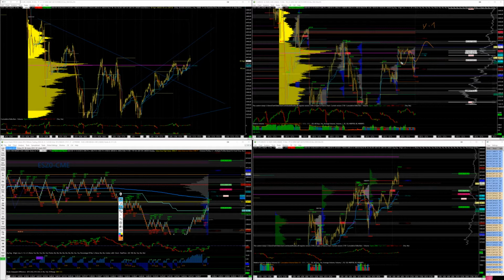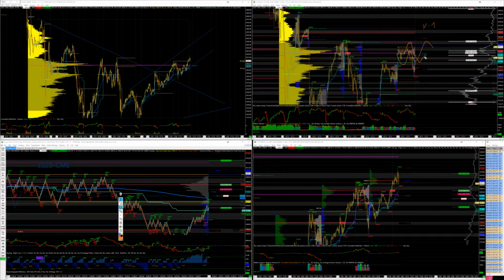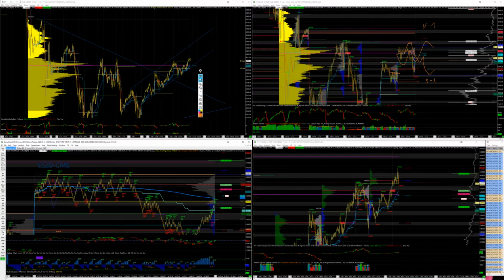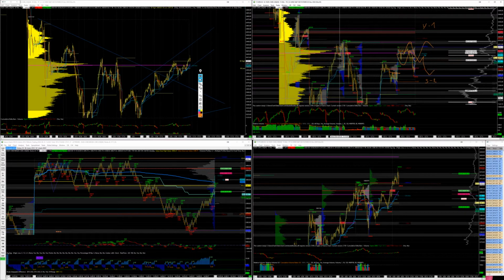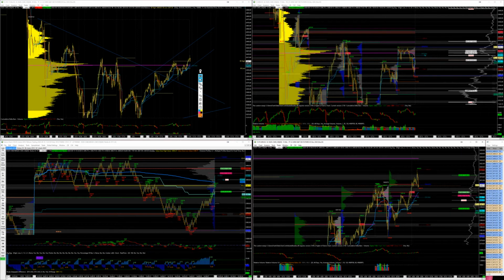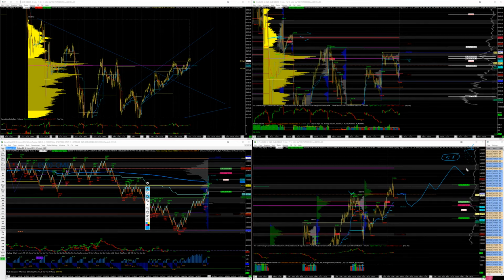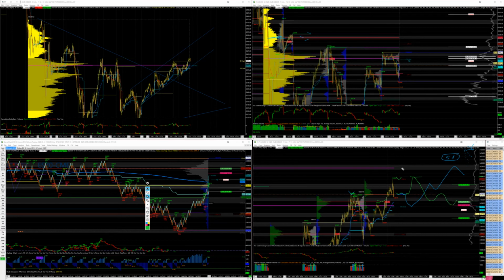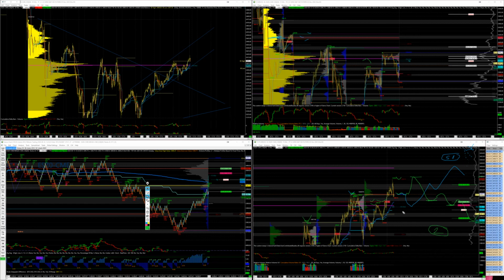16.09.20 ES Futures Trading daily pre market prep